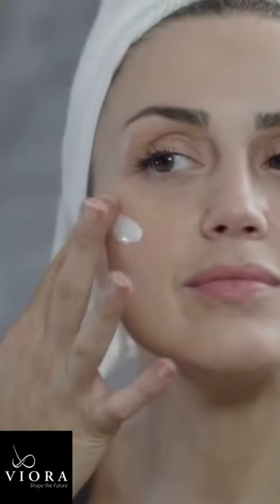#1 Skin Care Problem Solved !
Top skin care tip to improve effectiveness and absorption.

Products Mentioned in This Video:

RAJI's Anti-Aging Skincare Must Haves:
Retinol Serum:
Avène | RetrinAL 0.1 Intensive Cream
Please send promotional items, etc to:
1767 12th St, #222  Hood River, Oregon 97031
SIGN UP TO LEARN  / Techniques Virtually and In Person at:
WATCH THIS:
THE ONE VITAMIN DEFICIENCY THAT MAY BE WRINKLING YOUR SKIN: